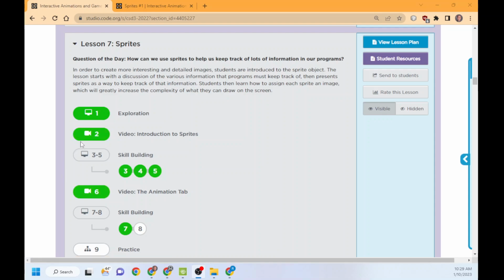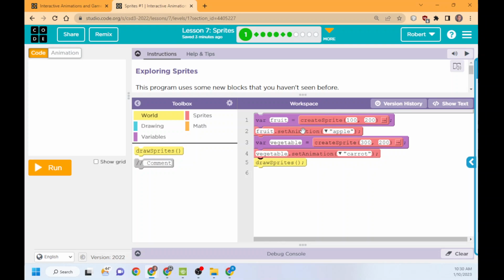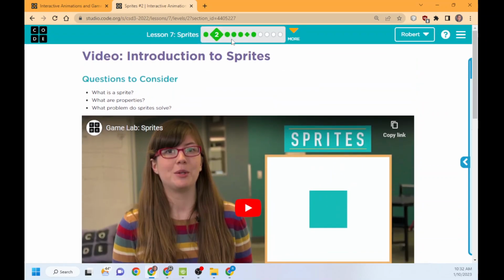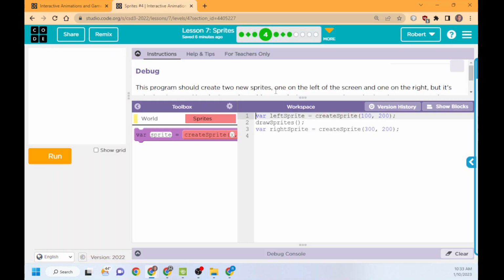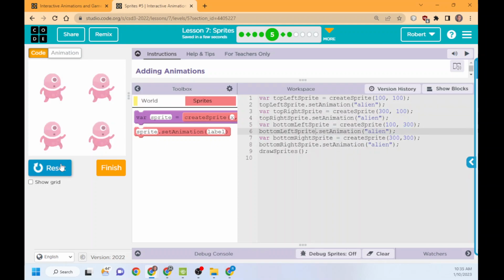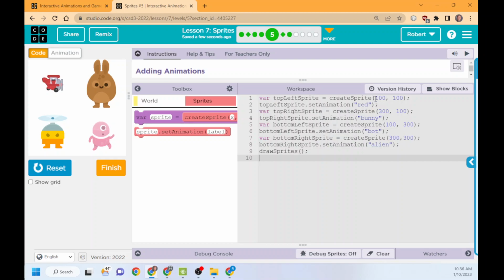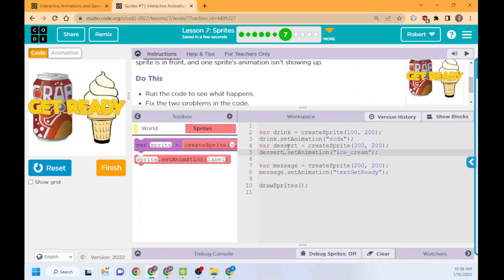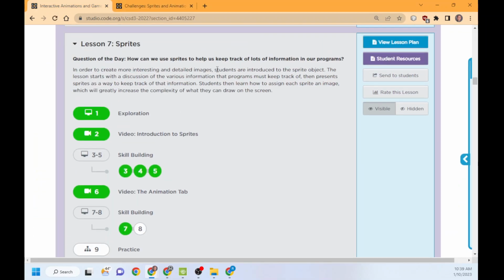Game Design - Lesson 7 - Sprites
What are sprites and how do you use them in Game Lab on code.org